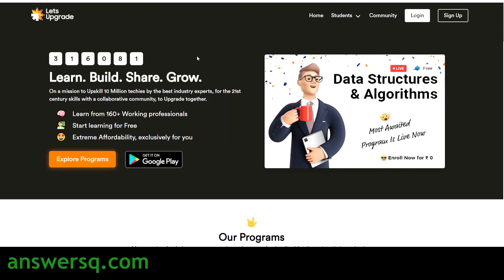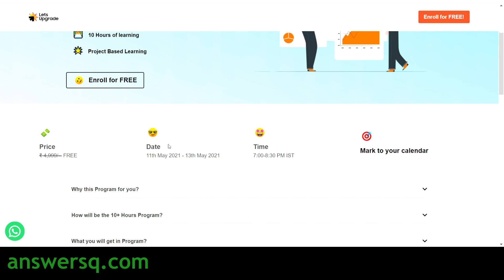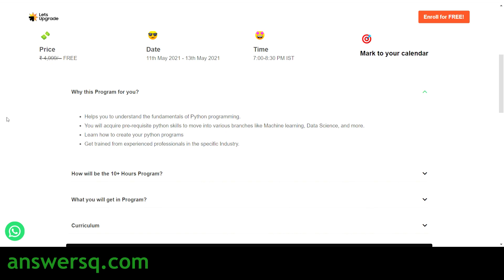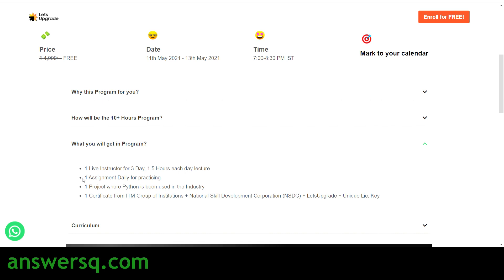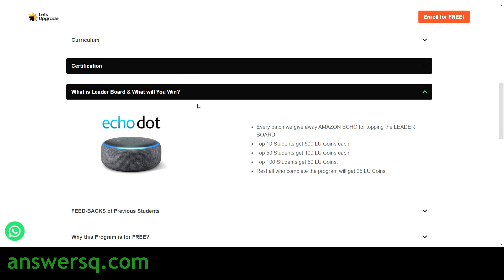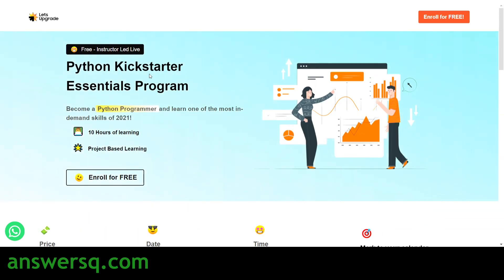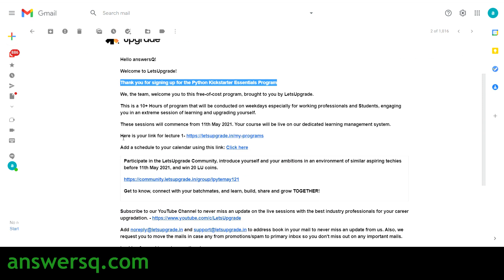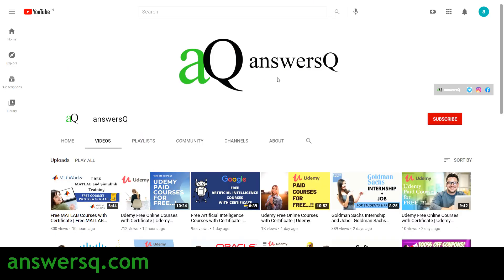Free Python Course with Certificate | LetsUpgrade Free Courses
LetsUpgrade is offering a free python course with certificate through a live instructor led online class. This includes free online courses 2021.

💡NOTE: Anyone interested in learning python can take this course. No restrictions.